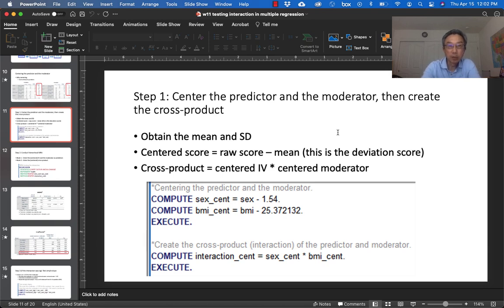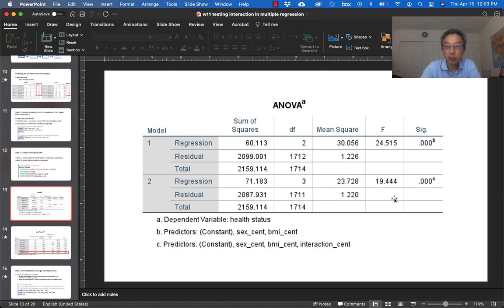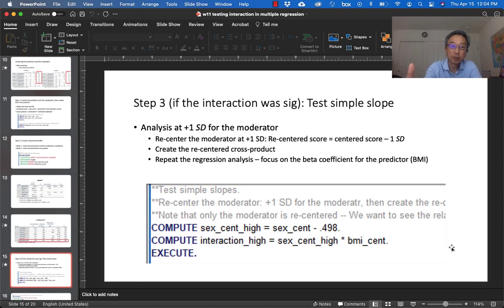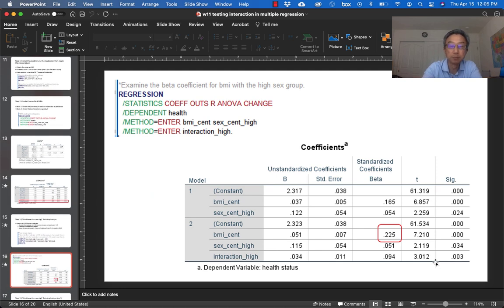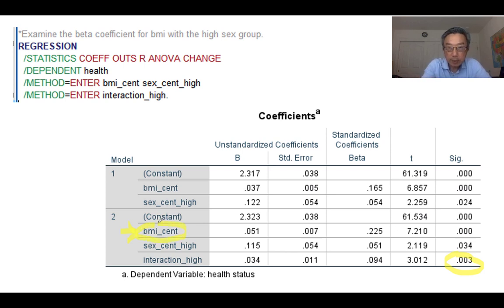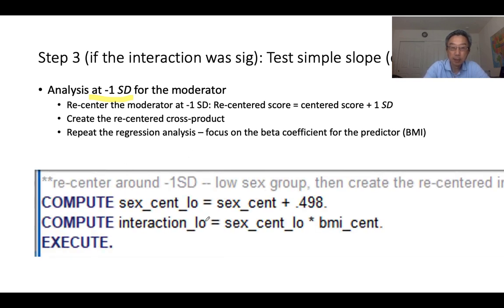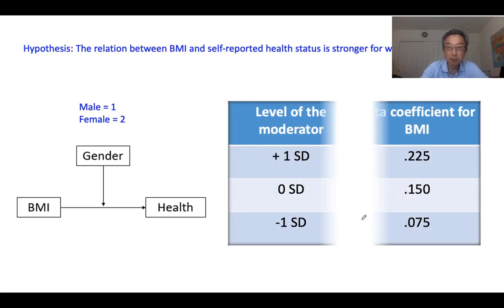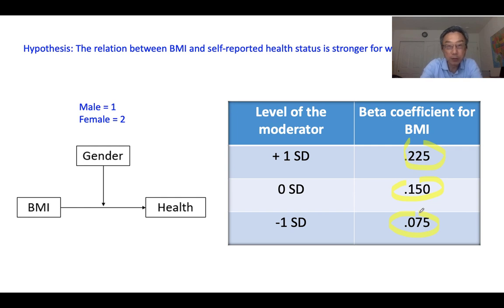interpreting simple slope